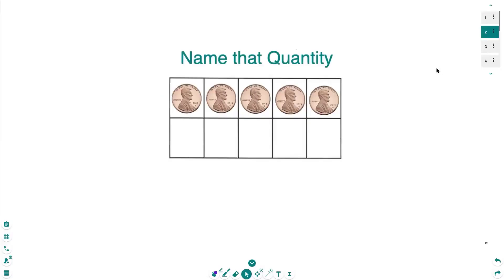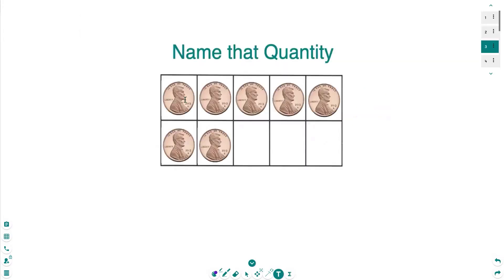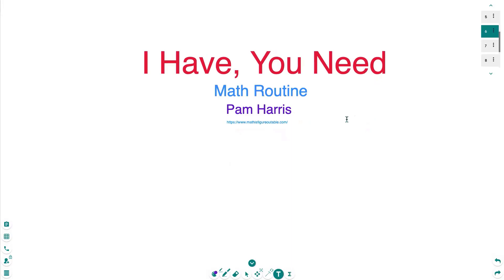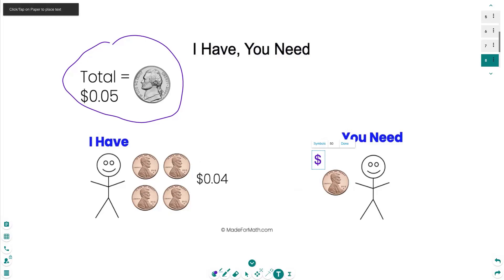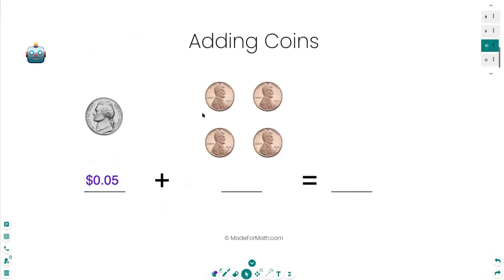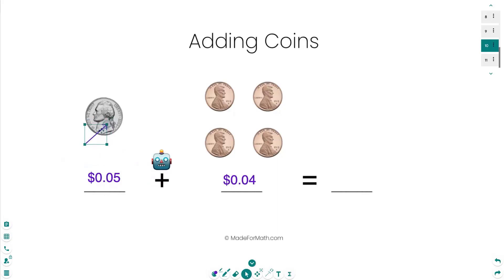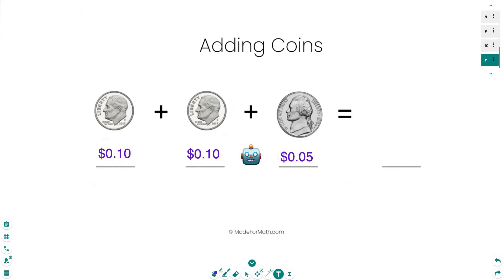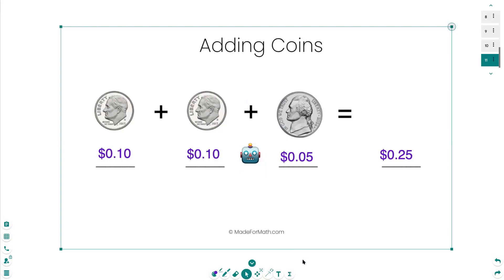Coins and Counting Money Part 2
Do coins make cents to our kids? More than piggy banks and gumball machines, our 7-minute math lesson dives into coins! Including 3 money activities with super-powers hidden within each! Also, a special shout out to Pam Harris of Mathisfigureoutable for one of the interactive exercises!

What do you hope for your child when they leave the nest? What about money sense? Activities like sorting, skip counting, and building quantities with coins are a great starting line for our younglings! What if there was a 6-minute math lesson that could do just that? Check it out!

Come check out new tips every Tuesday!